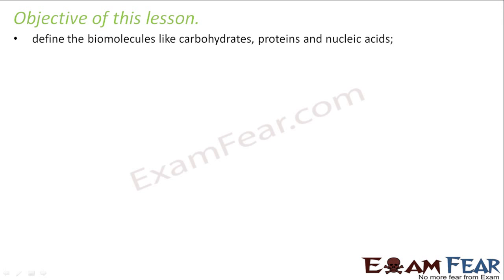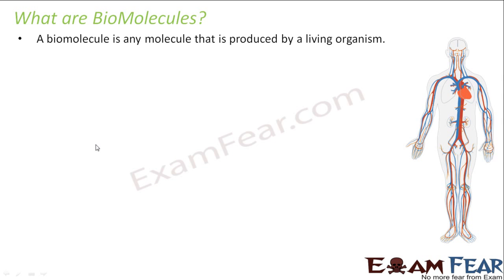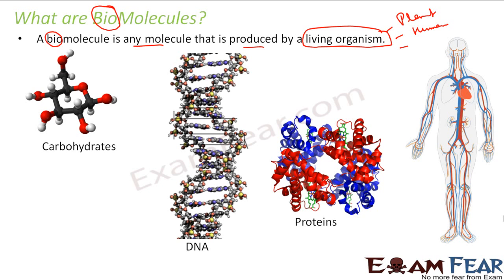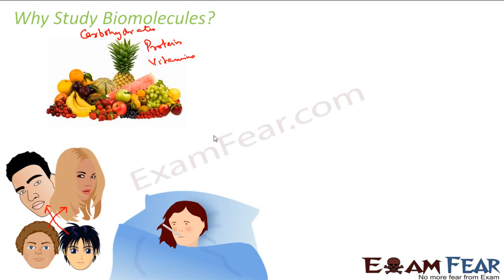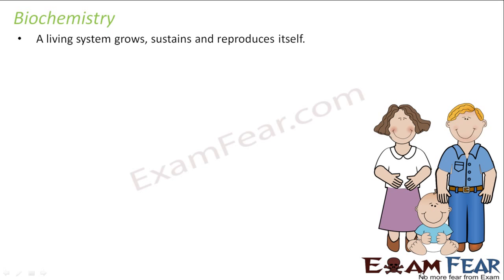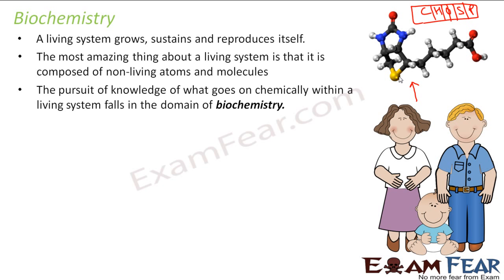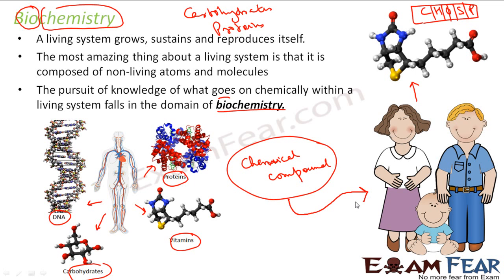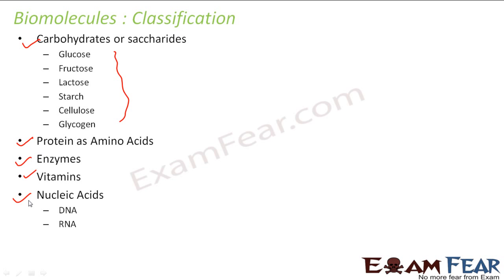Chemistry Biomolecules part 1 Introduction, Biochemistry CBSE class 12 XII